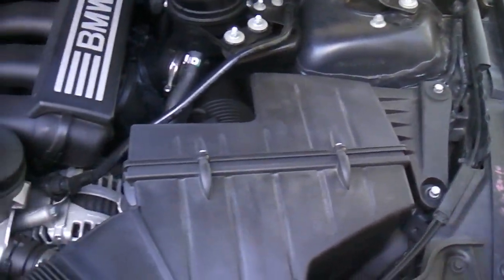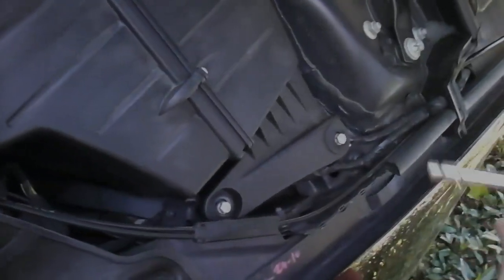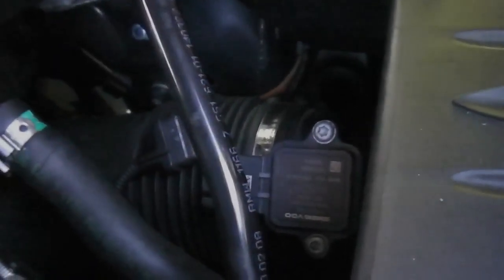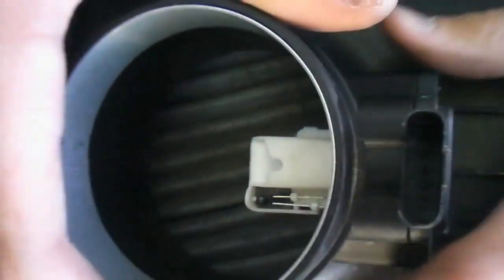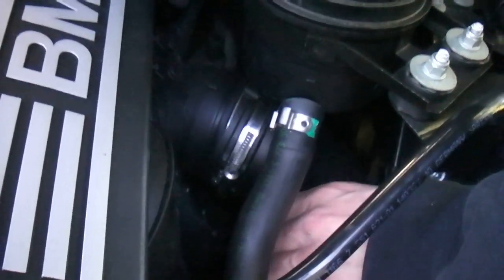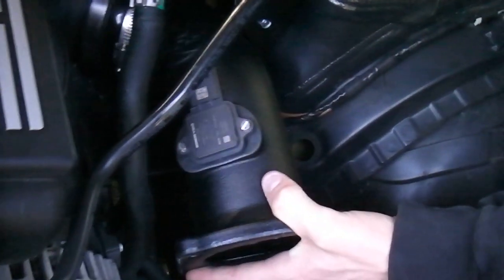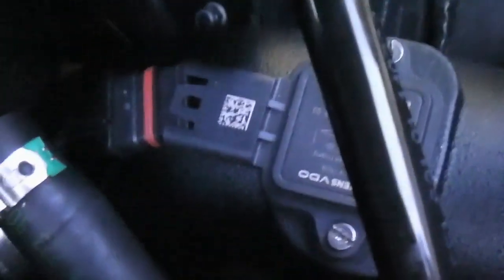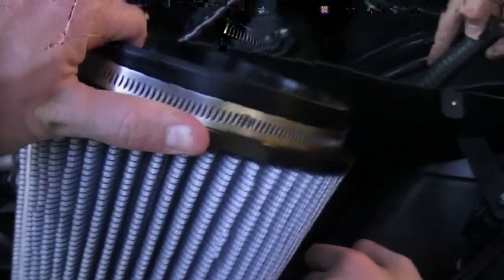bmw 328 xi air intake